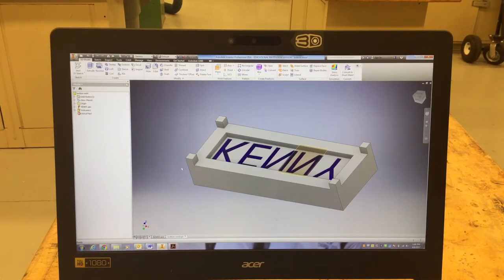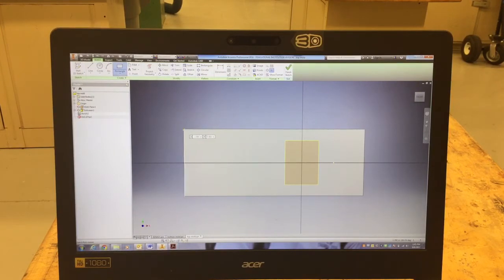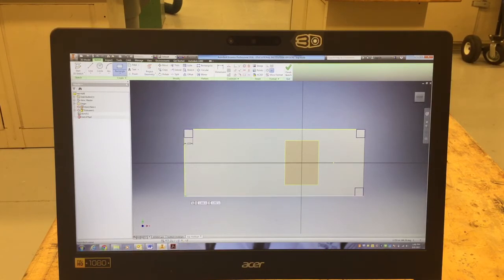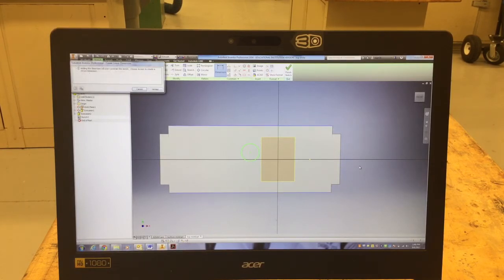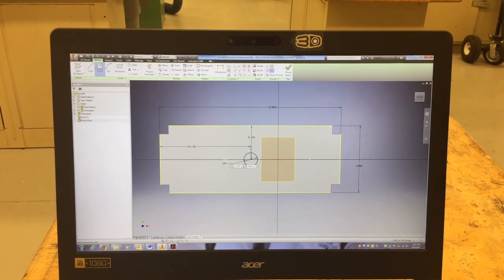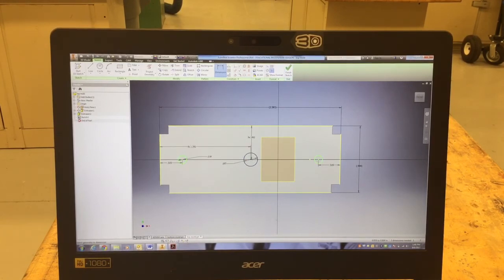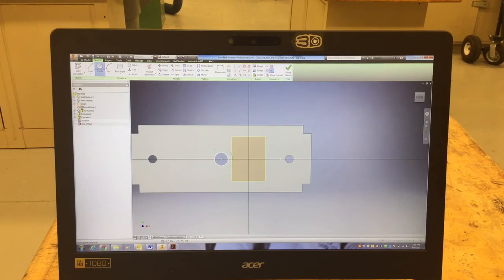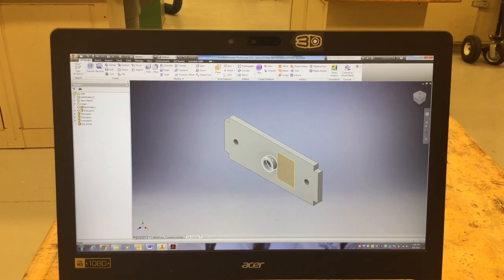Top Mold #3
Step #3 of the injection mold box.   Next step is to convert them to .stl  files and 3d print.